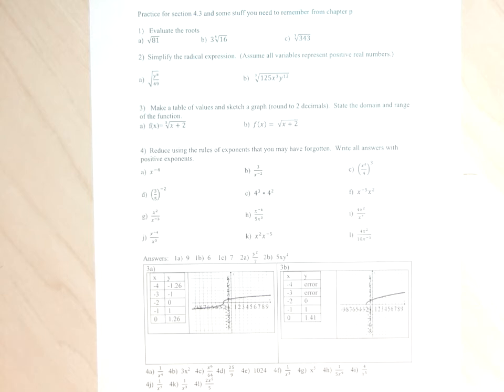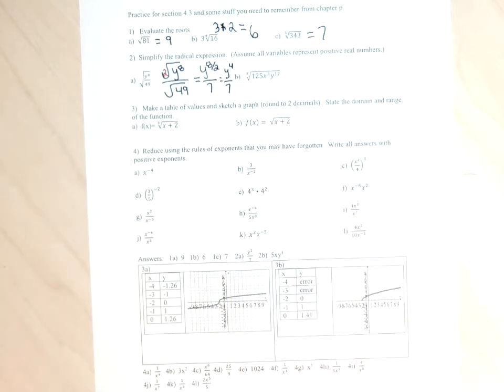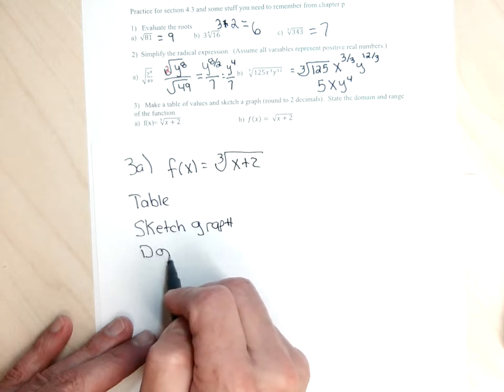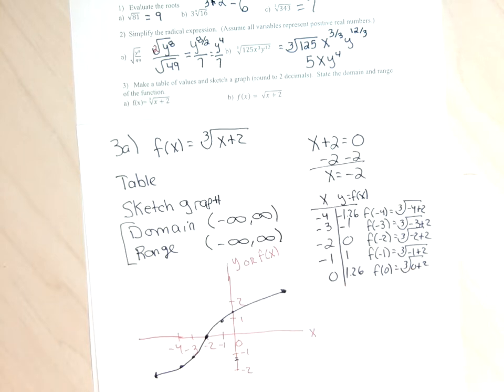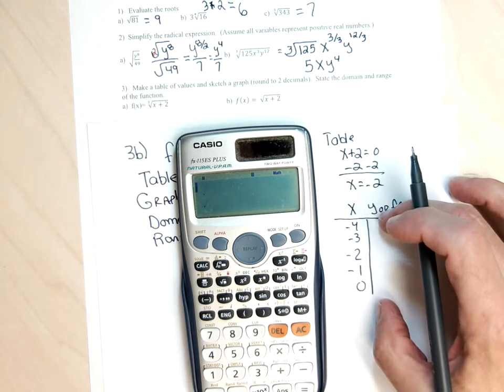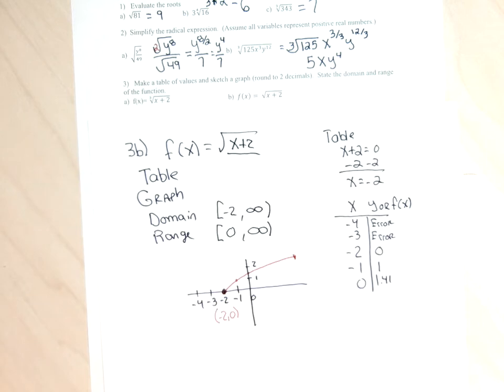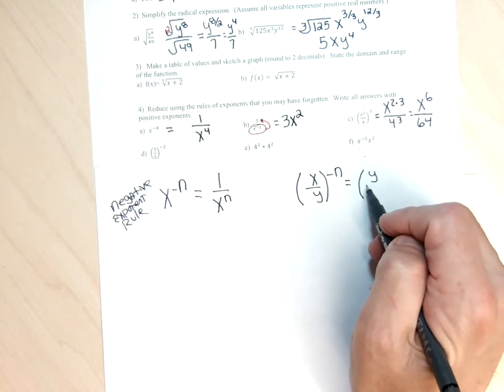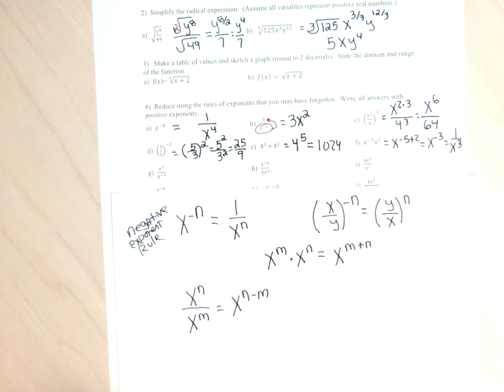handout section 4 3 extra practice part 1 of 2